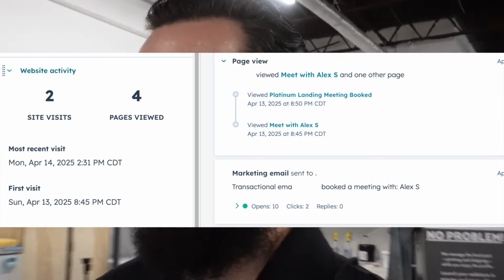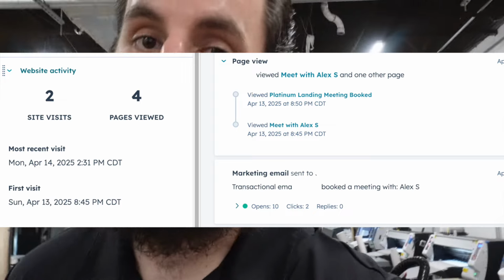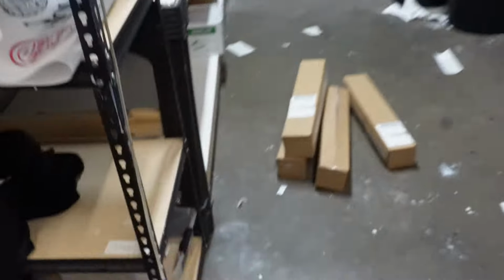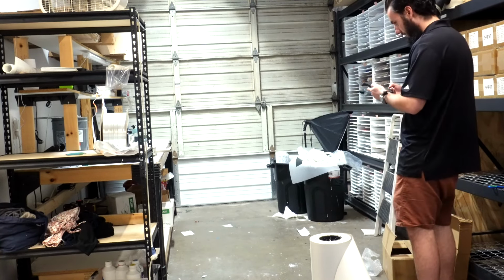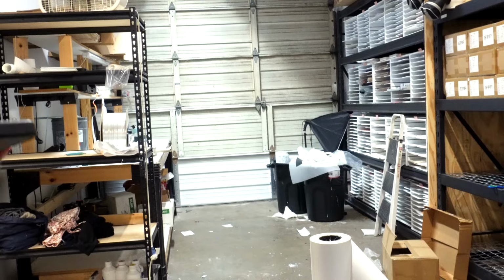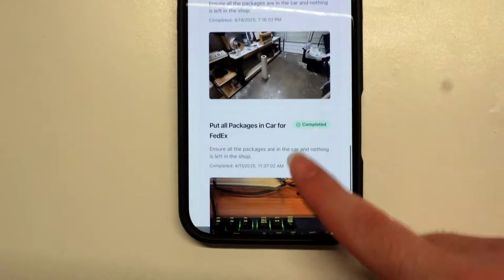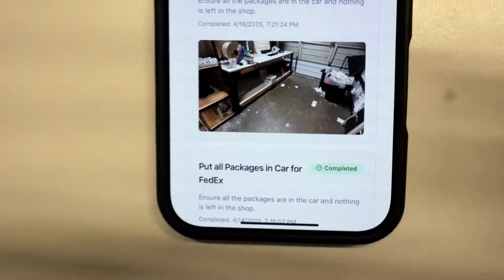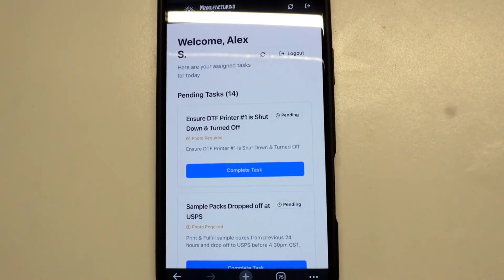How We Run Our DTF Business: Orders, Fulfillment & Task Systems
Get started with custom heat transfers: amstransfers.com